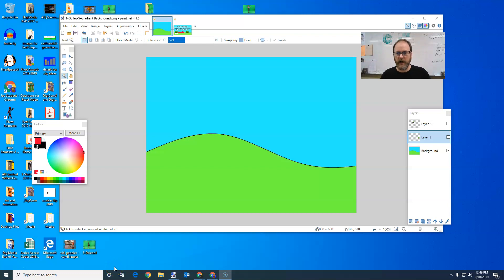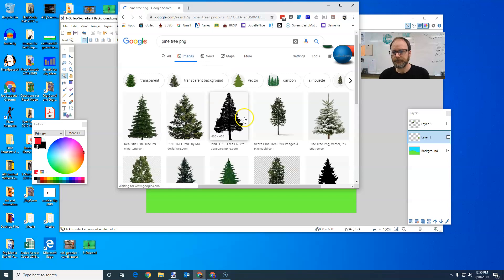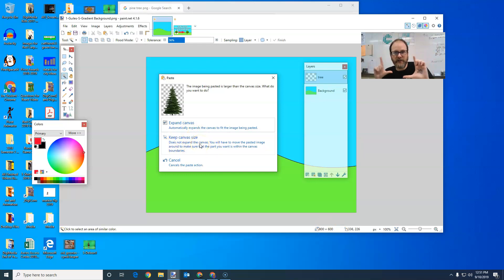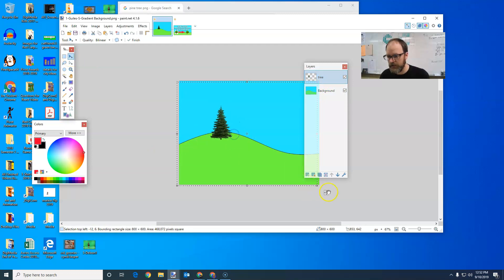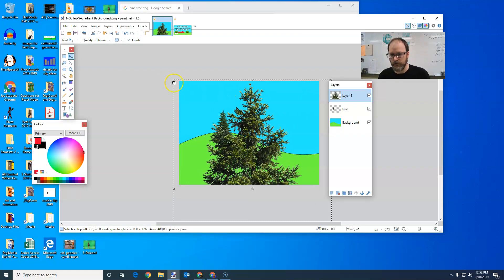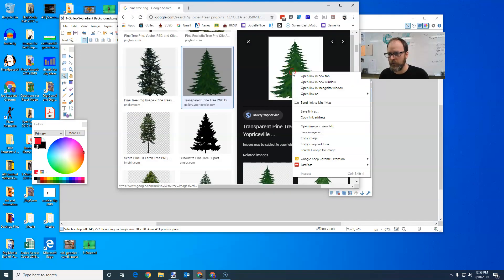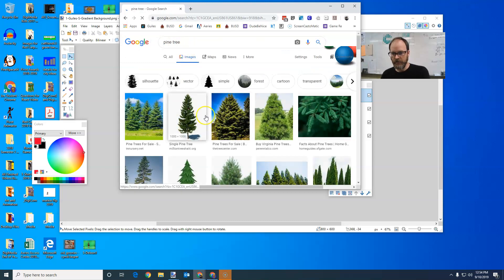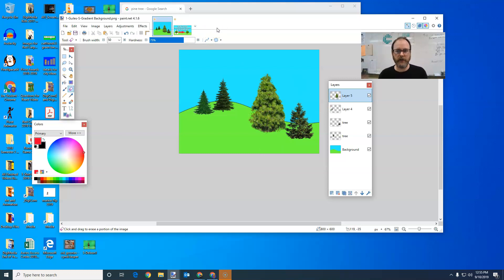How To Add Transparent Images (PNG) Into Paint.net